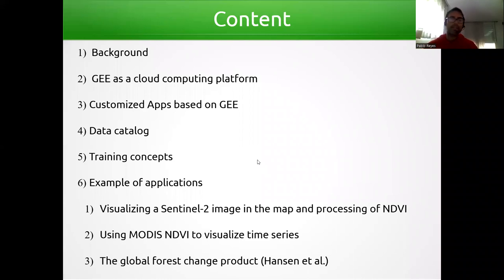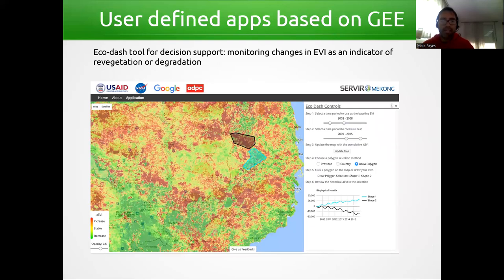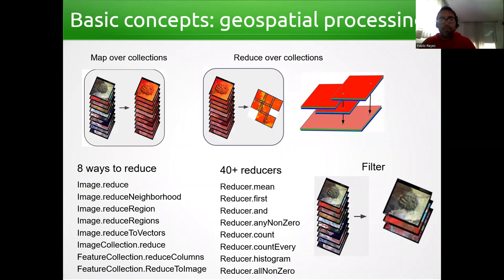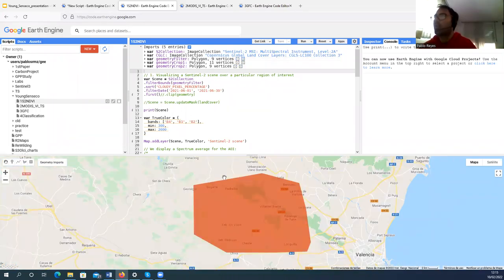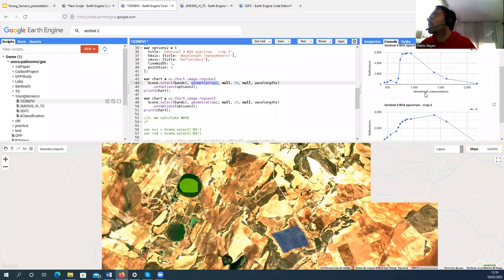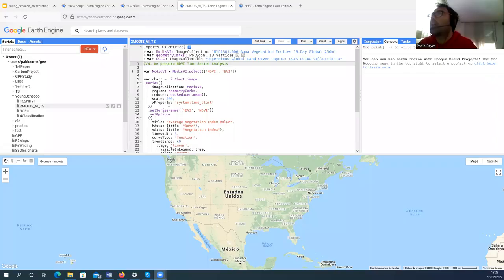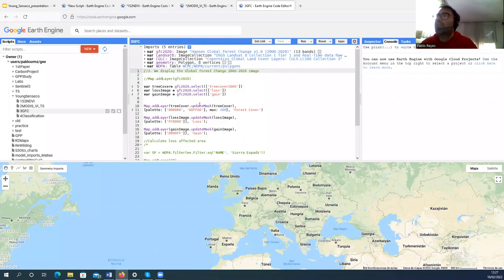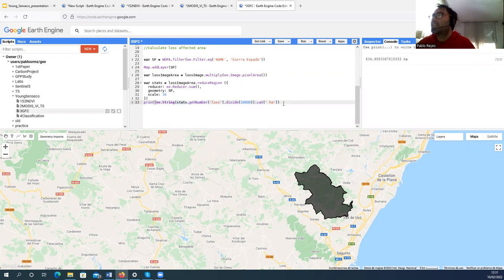An introduction to Google Earth Engine: applications for vegetation monitoring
Author: Pablo Reyes Muñoz (pablo.reyes @ uv.es). Presented February 10, 2022

The emergence of cloud computing platforms to access satellite data is currently promoting studies focused on eco-physiological processes on Earth. Among such platforms, Google Earth Engine appears as an outstanding alternative as it stores a multi-petabyte catalogue, it provides a framework simple and easy to use for prototyping of new models based on Geo-data, but also allows to perform complex processes with dedicated tools. A wide variety of products on disciplines of Earth Observation, such as ecology or climatology are available in the catalogue, resulting in an increasing research activity on these fields during the last years. On the other hand, the built-in tools offered by GEE allow the development of customised applications enabling easy access of information for researchers and decision makers.

In this presentation we show basic concepts to use the GEE platform, but also examples on how to access and visualise data and products interactively through the Javascript code editor provided by GEE. Specifically, we will use Sentinel-2 data from the existing catalogue in order to perform NDVI calculations on the fly. The MODIS-MOD13Q1 product will be also
used to analyse NDVI and EVI time series on the built-in chart modules. This tool offers the opportunity to explore disturbance processes and changes in productivity of vegetation over time. Furthermore, we will visualise a product designed to study the global forest change that occurred during the last decades. This pioneering work was conducted on GEE from the Landsat time series by Hansen et al. (2013). The generated dataset allowed the authors to conclude that 2.3 million square kilometres of forest were lost in the world between the period 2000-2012. The last version of this product, covering the period 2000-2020, is available in the catalogue and allows the monitoring of forest surface changes at any scale.